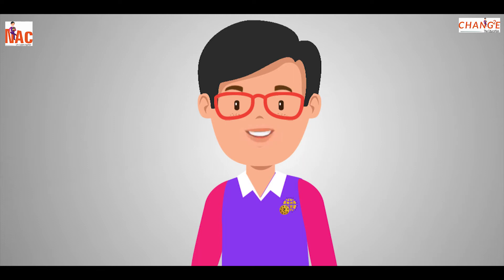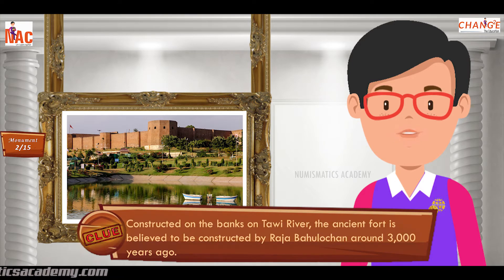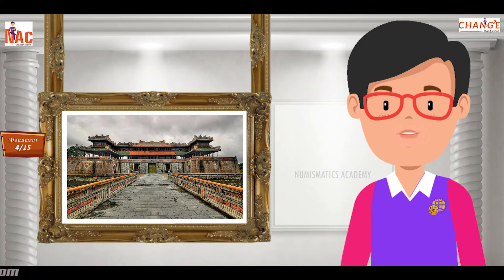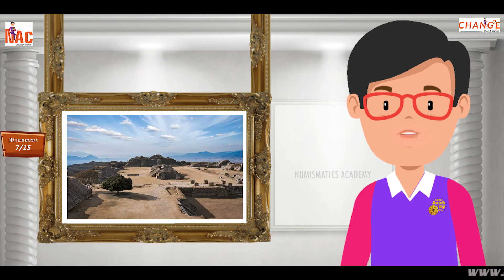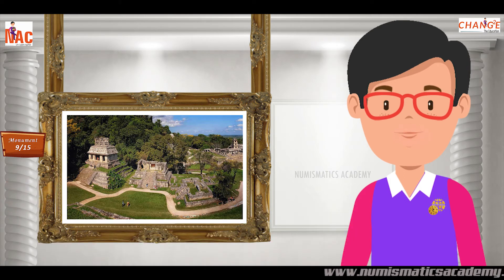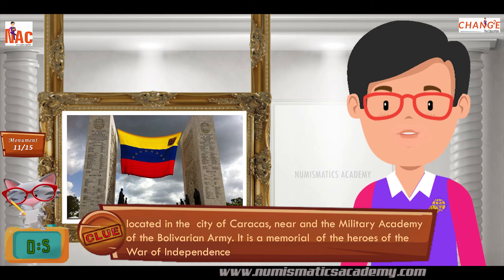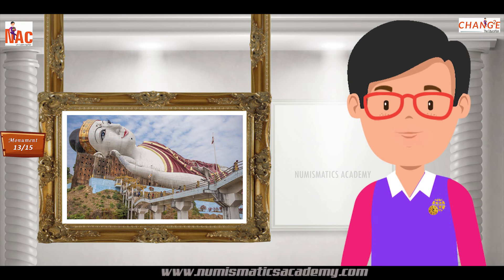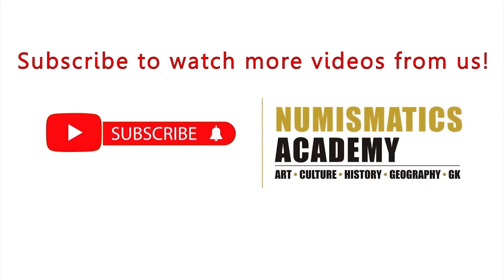Ep7 | Discover the World Monuments | WorldOLA memory Cards | Learn while playing | NAC | Chang2e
Let’s explore the World Monuments  with Mr Nac. In this video series we can learn and explore their achievements & their country. This will help kids to not only enhance their photo memories but also word exposure.
Give your answer in the comments and win the excited prizes.
Worldolda Memoary Cards:
Game 1:
1.Start by shuffling all the cards.
2.Place the cards in a grid-like fashion, facing down.
3.Take turns to flip over two cards of your choice. If you get a matching pair, you can keep that set and you earn a point. If you successfully make a match, you get another turn.
4.When you turn over two cards that do not match, those cards are turned face down again, and it becomes the next player's turn.
5.The trick is to remember which card is where.
6.In the end, whoever has the most points/cards wins.

Game 2:

1.Distribute the cards equally among the players.
2.Each player will alternately get the chance to place a card. For example, Player 1 plays one card, then Player 2 plays the next card, and so on.
3.If your card matches the card it’s been played over, all the cards are yours.
4.This is repeated until one player wins all the cards or another player runs out of cards to play.

Game 3:

1.Distribute the cards equally among the players.
2.Player 1 will ask a question to the other player based on their own cards.
3.If the other player answers correctly, Player 1 gives a card to Player 2. If the answer is wrong, Player 1 takes one card from Player 2.
4.This is repeated until one player wins all the cards or another player runs out of cards to play. Alternatively, the player with the most points wins.

Keep Discovering the World - Culture - Geography - History - Art - GK and much more